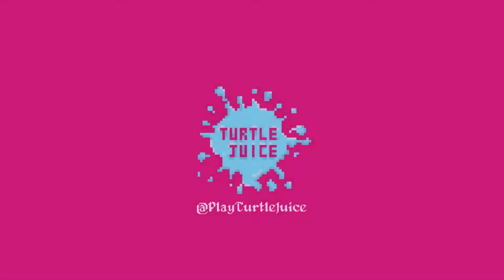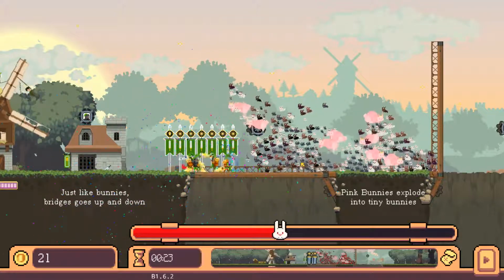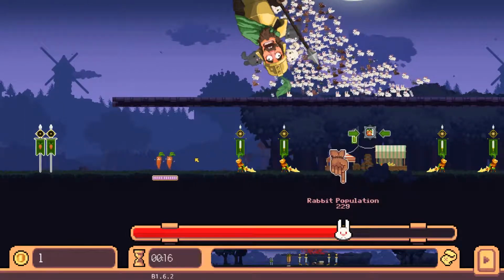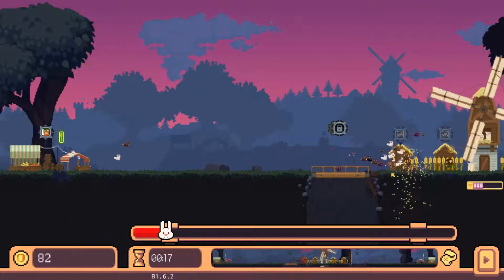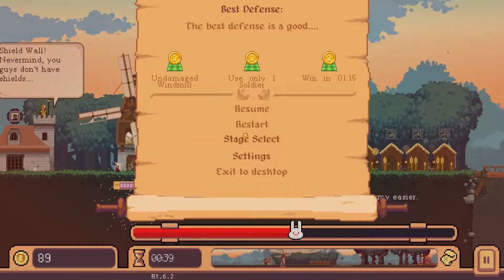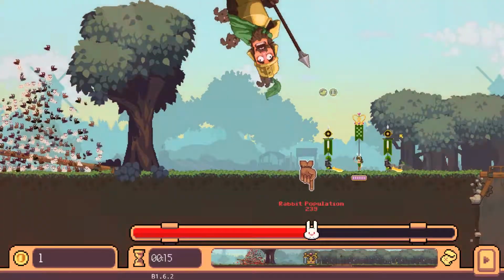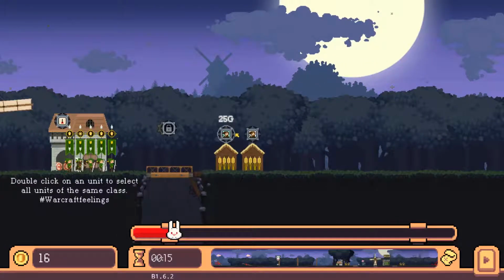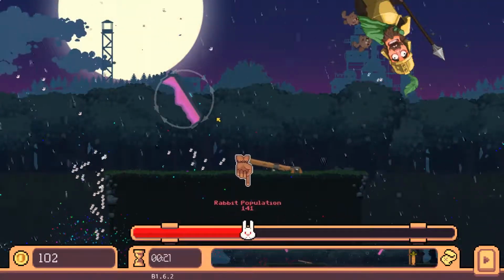Let's Try Fluffy Horde (PC)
Here's my Let's Try of Fluffy Horde (PC), a 2D side-scrolling real-time strategy and tower defense hybrid developed and published by Turtle Juice.

Full disclosure, I received a key from the developer to preview this title. This title was released on November 7th, 2018.

In this title, you command the defenses of various cities to protect them from a vicious magical hyper-breeding bunny horde created by a misunderstood Shaman wanderer. There are 100 different cities (AKA levels) across 4 kingdoms to protect, each with their own win conditions and optional side-objectives for medals.

During my playtime, I found this to be a decent title. As for how well it'll stack up in the long run? I'm not sure. It seems that this game is built for short casual pickup-and-play sessions, judging by how rapidly the levels can be completed. There doesn't seem to be that much mechanical depth and complexity, so it may hamper the game's replay value.

Fluffy Horde is developed and published by Turtle Juice.